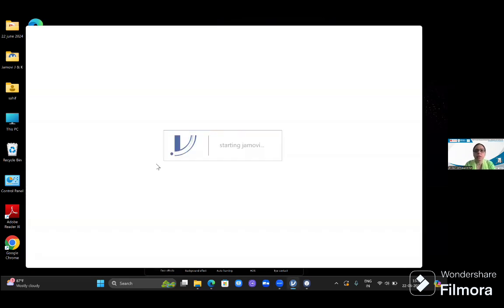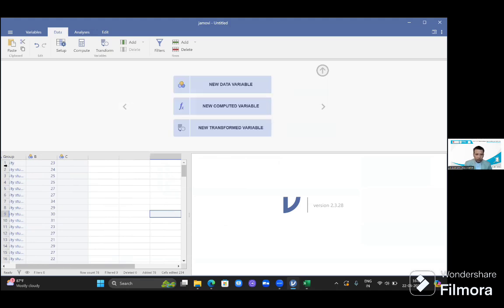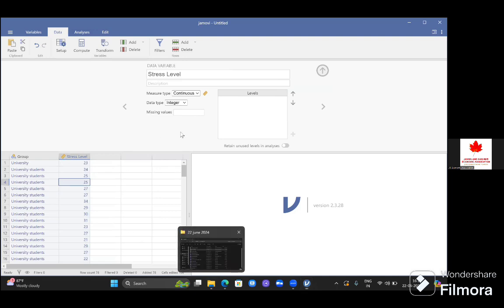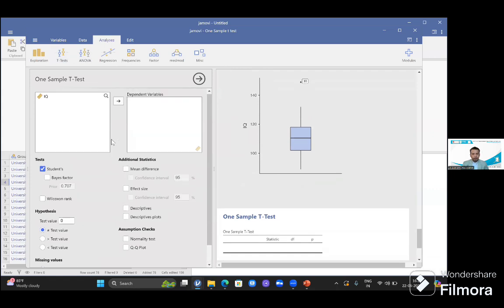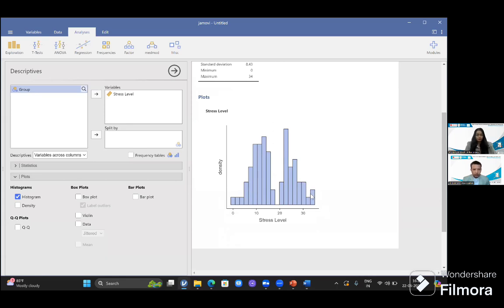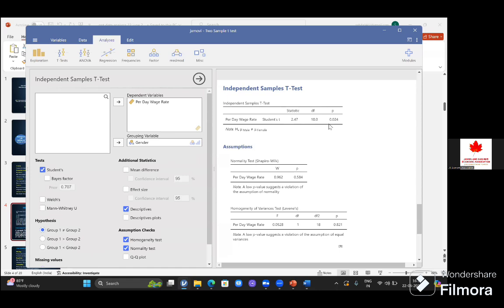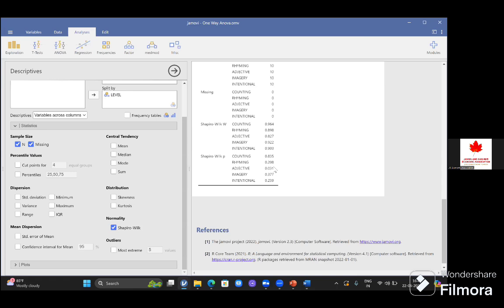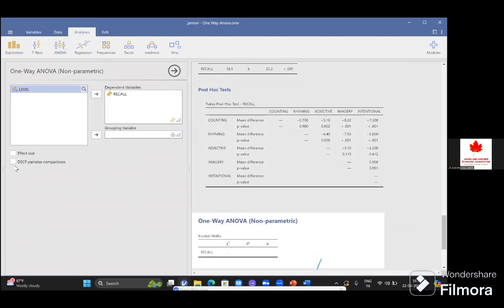Hypotheses Testing' using Jamovi Software.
Online International Research Methodology' event from June 20-29, 2024!  'Hypotheses Testing' using Jamovi Software. Featuring esteemed resource persons Dr. Sahifa Mazgaonkar, Assistant Professor in M. L.  Dahanukar College of Commerce, Mumbai and Moderator Ishika Jaiswal  from Indian Institue of Management sambalpur Odisha